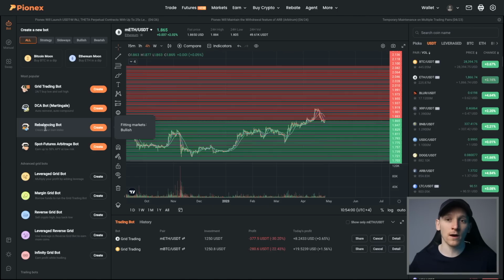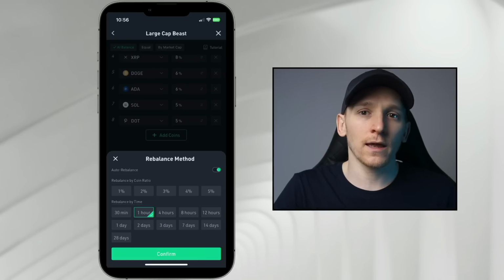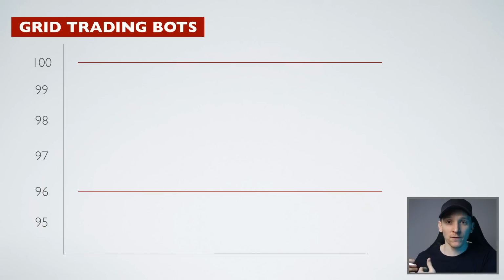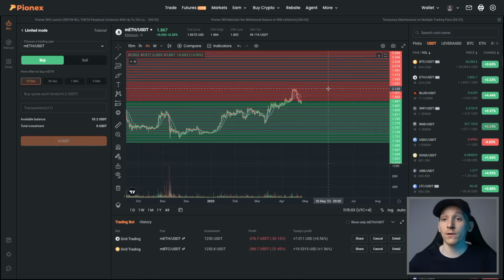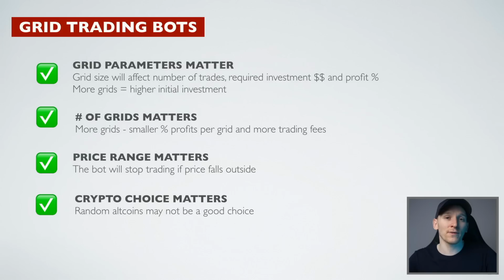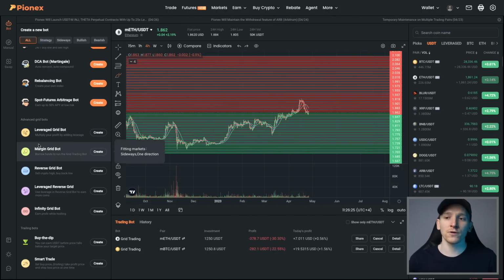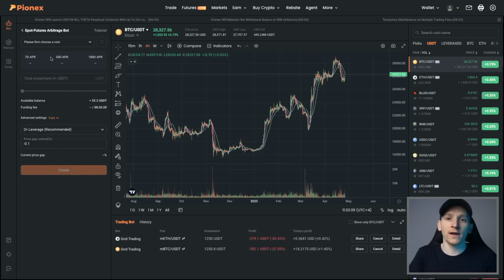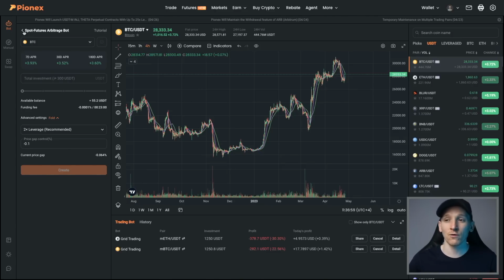Best Crypto Trading Bots (Crypto Bots Explained)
TIMESTAMPS:
0:00 Best crypto trading bots 2023
0:22 Crypto trading bot platforms
0:56 DCA bot
3:22 Rebalancing bot
6:31 Grid trading bots
12:47 Grid bot variations
14:48 Arbitrage bots